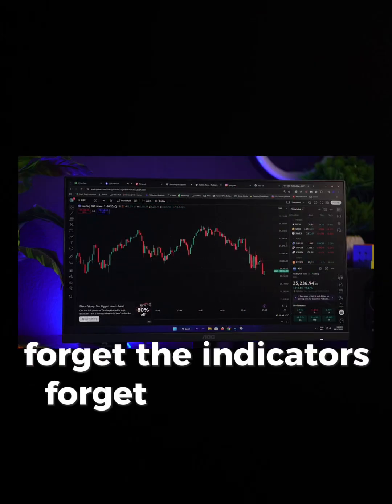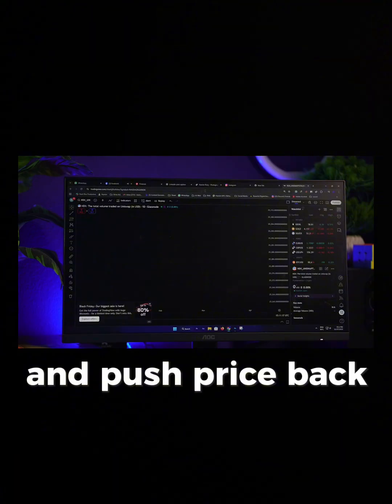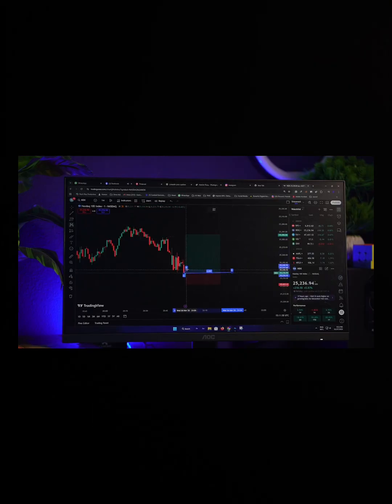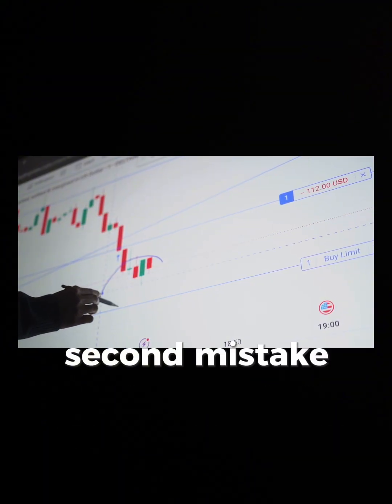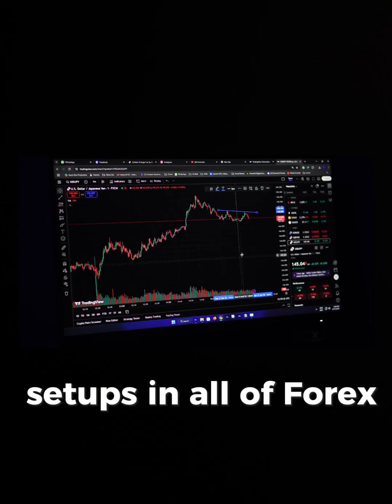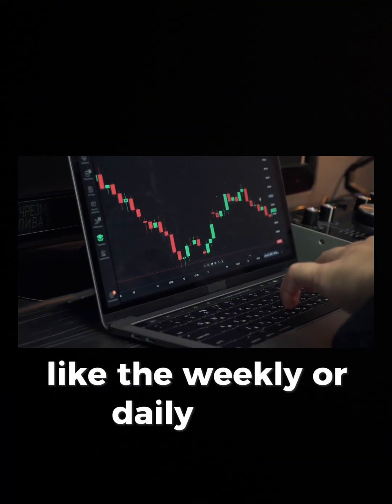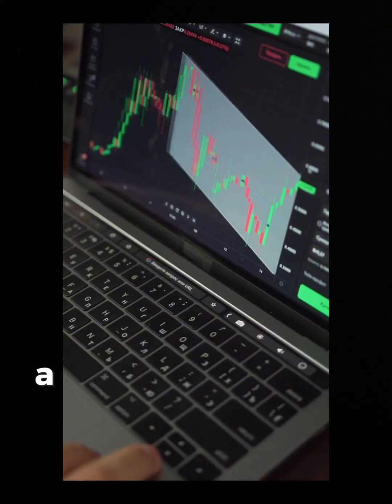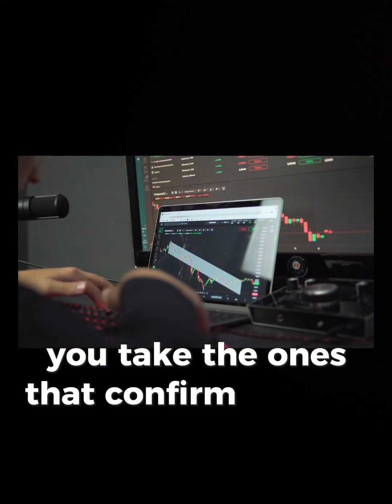Support & Resistance: The Only Strategy You Actually Need (Forex Beginner to Intermediate)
Forget the fancy indicators. The traders who consistently profit have mastered one thing — support and resistance. In this video I break down exactly what S&R levels are, why price respects them, and how to use them to find high-probability entries.

⏱ What’s covered:
0:00 — Why S&R beats every indicator
1:30 — What support & resistance actually are
4:00 — How to draw them correctly (avoid these mistakes)
7:30 — Confluence zones explained
10:00 — Entry, stop-loss & take-profit placement
12:00 — 3 real trade examples on live charts